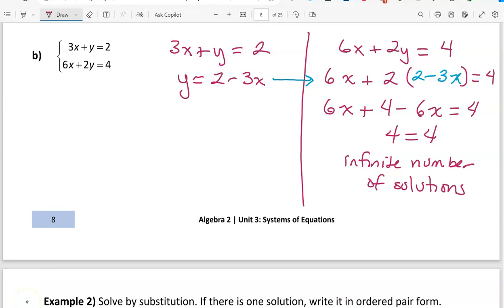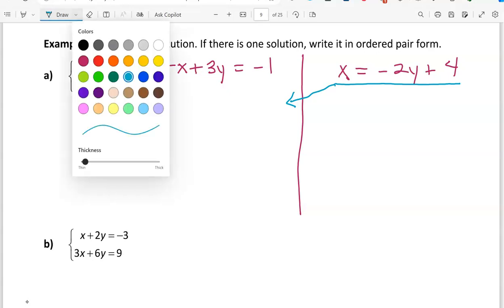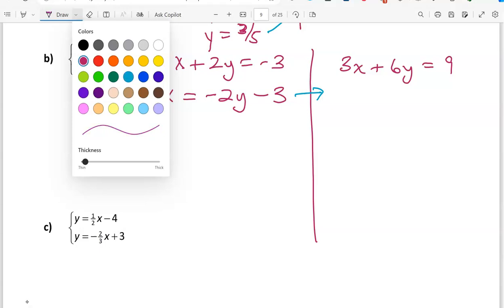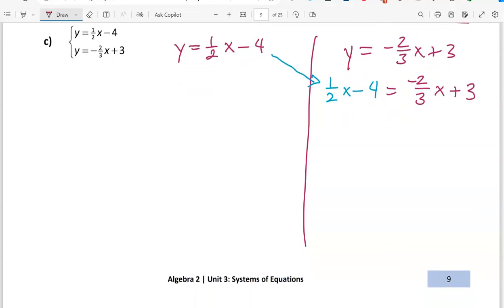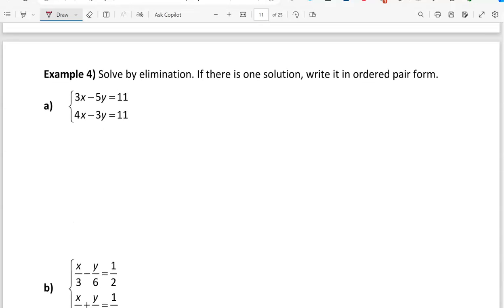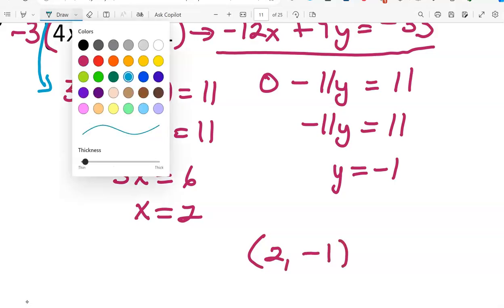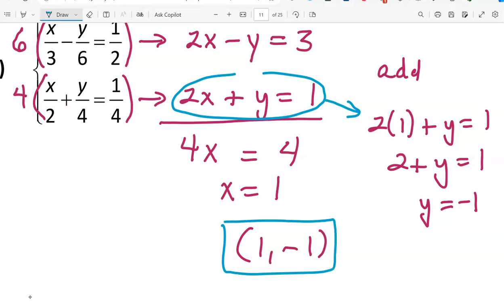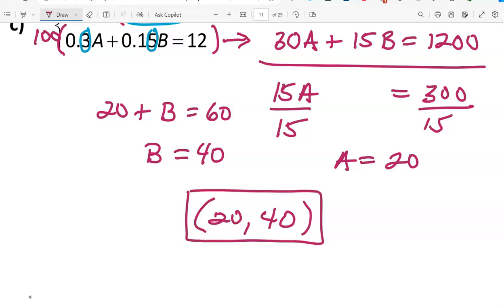Alg 2 Notes 3B in class portion